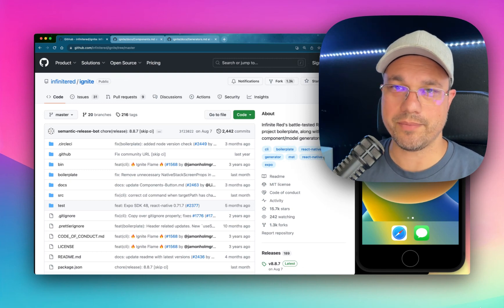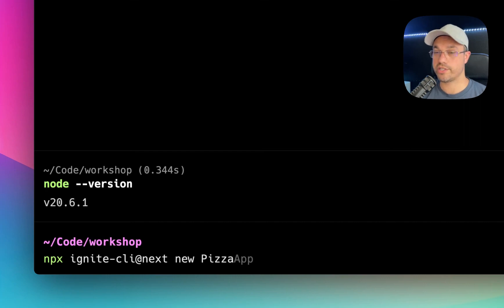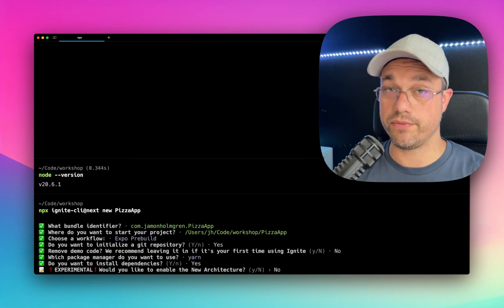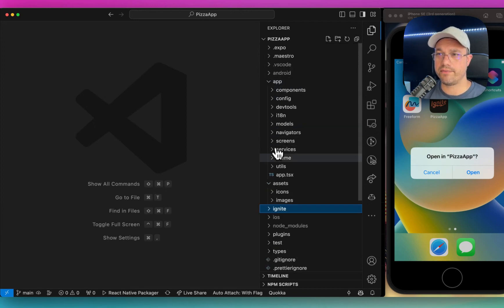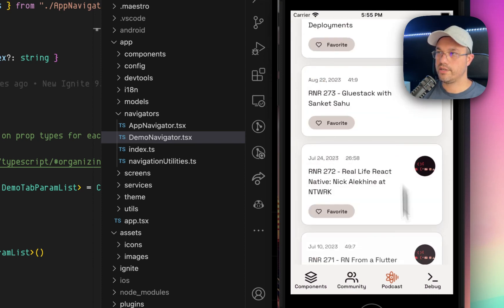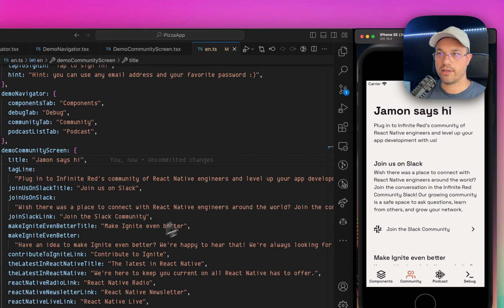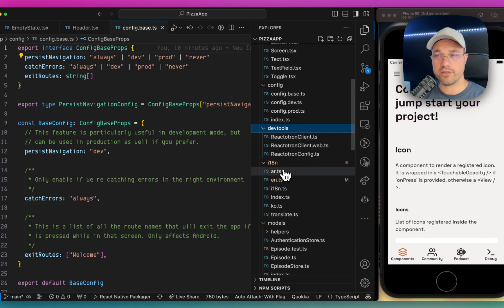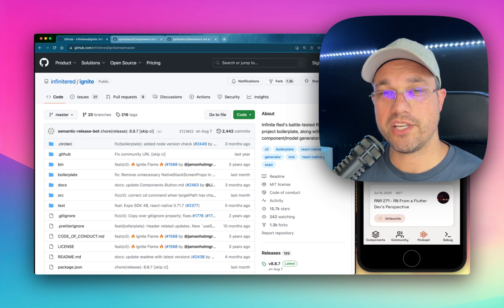Getting Started with Ignite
HEY FRIENDS!!

In this video, I show what Ignite is all about and explain the decisions behind the libraries we've chosen and our file structure.

And let me know on Twitter what you think. And if you missed my last video about React Suspense, check it out here:

 - Jamon

0:00 Hey friends!
1:33 Spinning up a new Ignite app
4:40 Tour of code base
6:25 Exploring the demo screens
7:50 Showing Reactotron
8:45 Back to the code base tour
12:13 Wrapping up